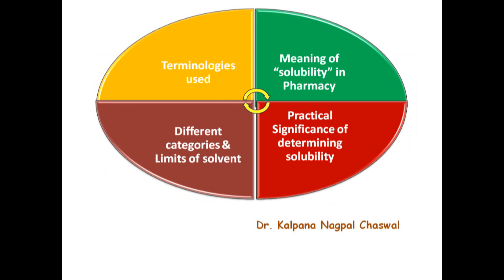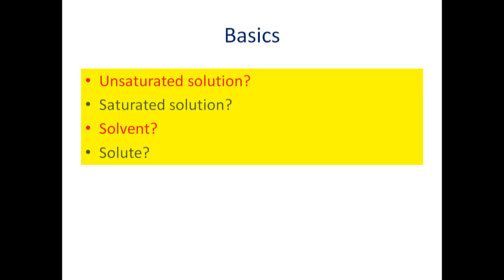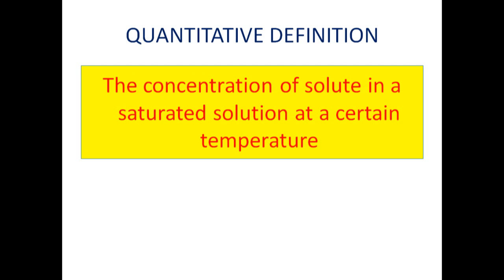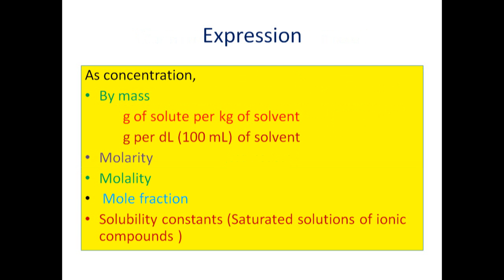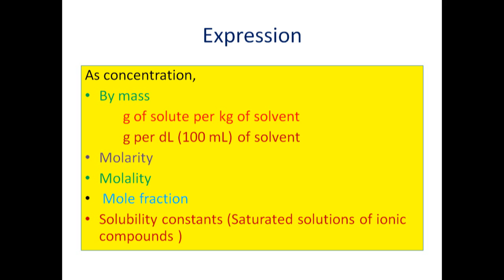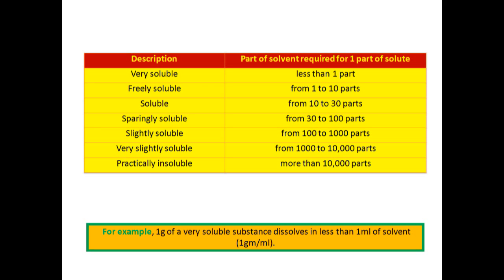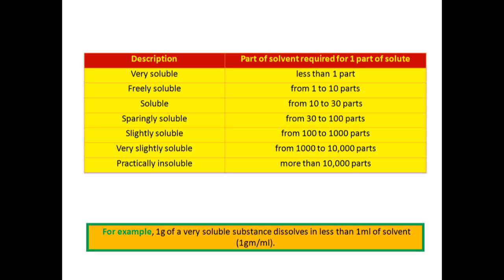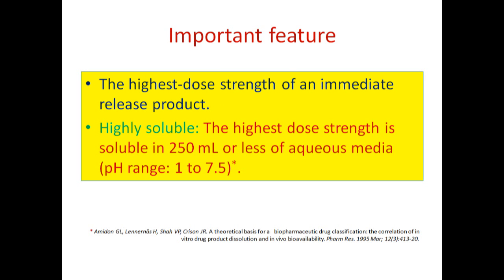solubility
Essential Instruments for COVID-19 Required at Home

Link for Multiangle mobile stand
My gazettes
My iPad
My iphone
My headphone
My collar mike
My kindle
My camera
My laptop
My mouse